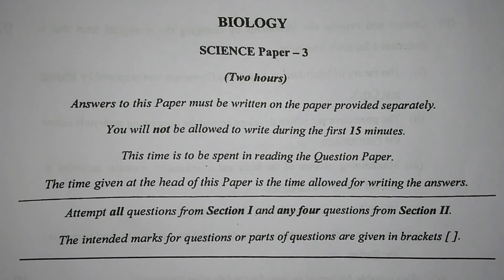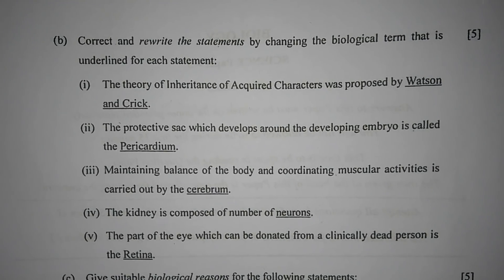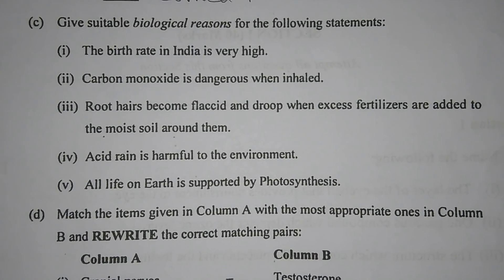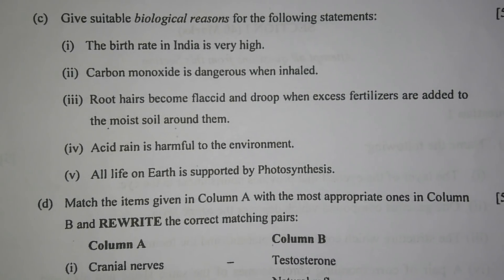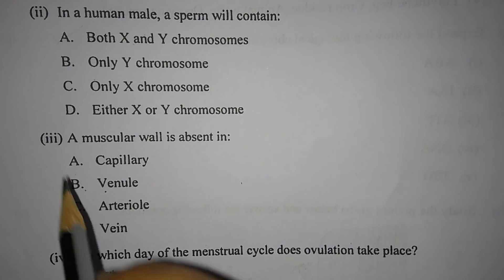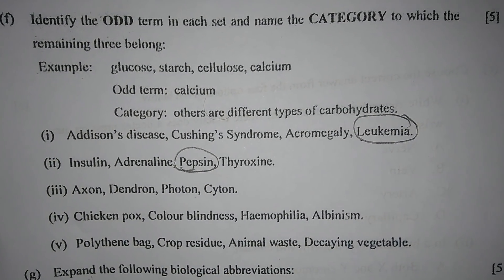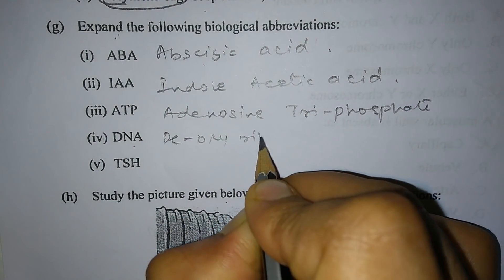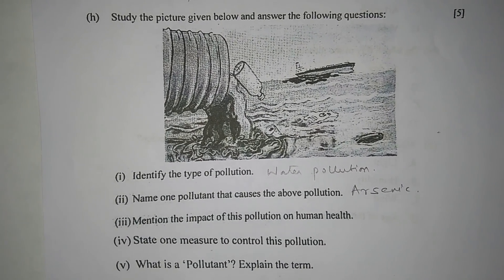ICSE 2019 Biology Solved Question Paper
This is the solved Section I of ICSE Biology 2019 Question Paper. We provide you with solved answers and detailed explanations.